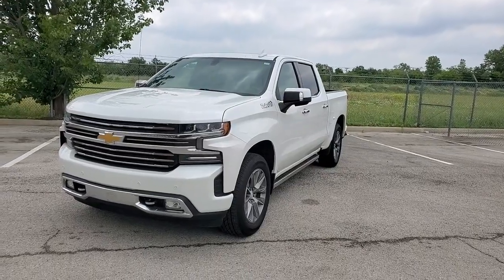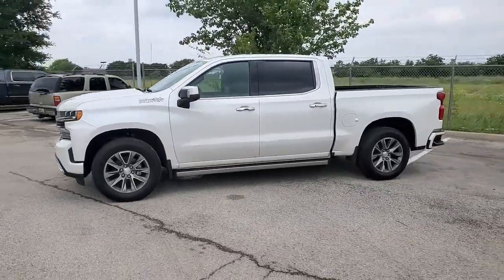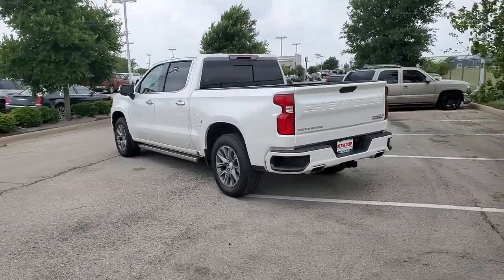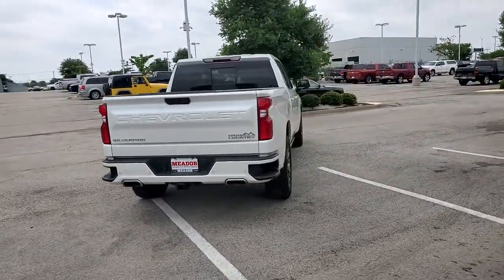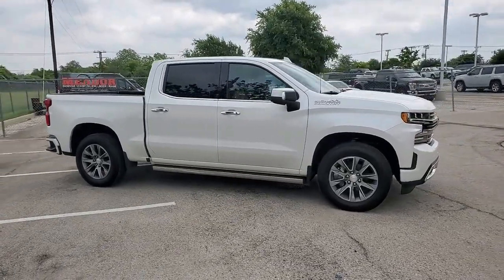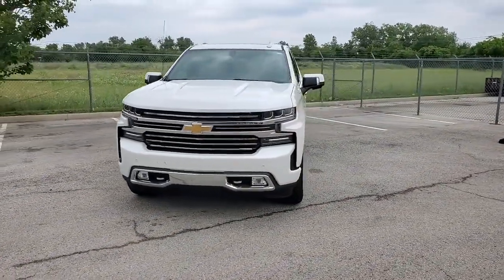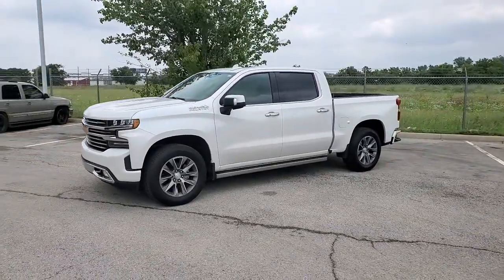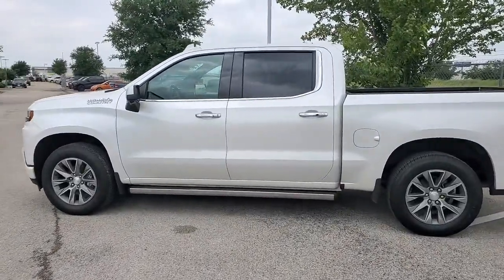2019 Chevrolet Silverado_1500 Ft. Worth, Dallas, Arlington, Irving KZ384287P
Black Used 2019 Chevrolet Silverado_1500 4WD Crew Cab 147 High Country available in 9501 South Fwy, Fort Worth, Texas at Meador CDJR. Servicing the Ft. Worth, Dallas, Arlington, Irving, TX area.

2019 Chevrolet Silverado_1500 4WD Crew Cab 147 High Country - Stock#: KZ384287P

Meador CDJR
9501 South Fwy

ONLY 51429 Miles! EPA 20 MPG Hwy/16 MPG City! Heated Leather Seats Sunroof NAV Heated Rear Seat Rear Air 4x4 Bed Liner Tow Hitch Alloy Wheels AUDIO SYSTEM CHEVROLET INFOTAINMENT 3 PREMIUM SYSTEM WITH CONNECTED NAVIGATION KEY FEATURES INCLUDE: Leather Seats 4x4 Rear Air Heated Driver Seat Heated Rear Seat. Chevrolet High Country with IRIDESCENT PEARL TRICOAT exterior and JET BLACK / UMBER interior features a 8 Cylinder Engine with 355 HP at 5600 RPM*. OPTION PACKAGES: ASSIST STEPS POWER-RETRACTABLE RUNNING SIDE BOARD with rearward articulating (providing bed access) foot activated SUNROOF POWER on Crew Cab models AUDIO SYSTEM CHEVROLET INFOTAINMENT 3 PREMIUM SYSTEM WITH CONNECTED NAVIGATION 8 diagonal HD color touchscreen AM/FM stereo Bluetooth audio streaming for 2 active devices Apple CarPlay and Android Auto capable enhanced voice recognition additional memory for in-vehicle apps cloud connected personalization for select infotainment and vehicle settings. Subscription required for enhanced and connected services after trial period. (STD) ENGINE 5.3L ECOTEC3 V8 (355 hp [265 kW] @ 5600 rpm 383 lb-ft of torque [518 Nm] @ 4100 rpm); featuring all-new Dynamic Fuel Management that enables the engine to operate in 17 different patterns between 2 and 8 cylinders depending on demand to optimize power delivery and efficiency (STD) TRANSMISSION 8-SPEED AUTOMATIC ELECTRONICALLY CONTROLLED with overdrive and tow/haul mode. Includes Cruise Grade Braking and Powertrain Grade Braking (STD). EXPERTS REPORT: The Silverado is exceedingly comfortable on the road and its steering is nicely weighted and direct. -TheCarConnection.com. OUR OFFERINGS: We Simply Do It Better At Meador Horsepower calculations based on trim engine configuration. Fuel economy calculations based on original manufacturer data for trim engine configuration. Please confirm the accuracy of the included equipment by calling us prior to purchase.